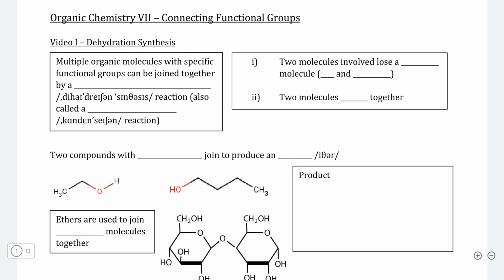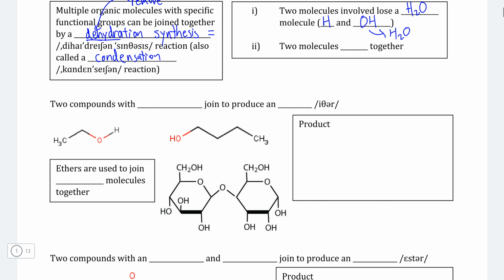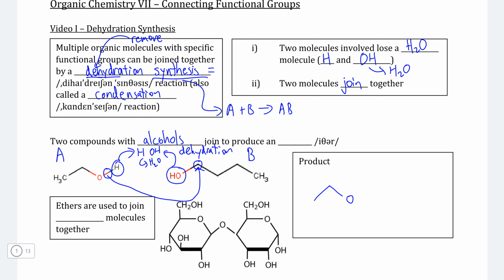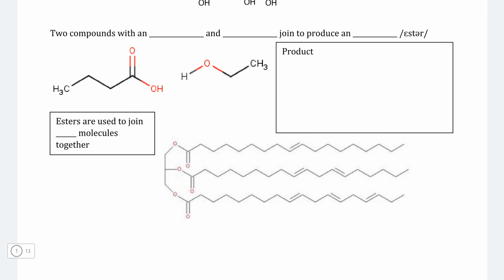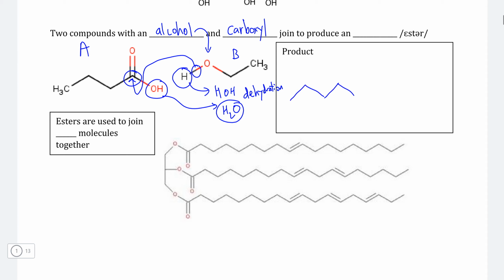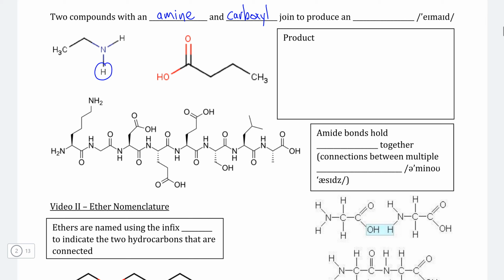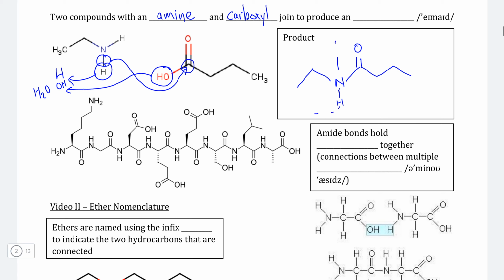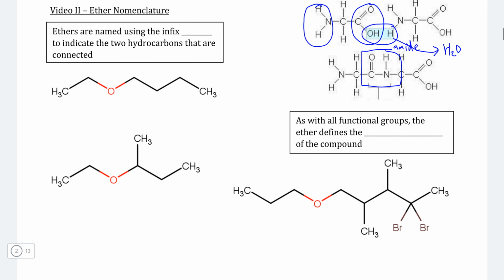Organic Chemistry VII, Video I - Dehydration Synthesis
Instructional video detailing how dehydration synthesis reactions can form ether, ester, and amide linkages, and a brief reminder of where each linkage can be found biologically.